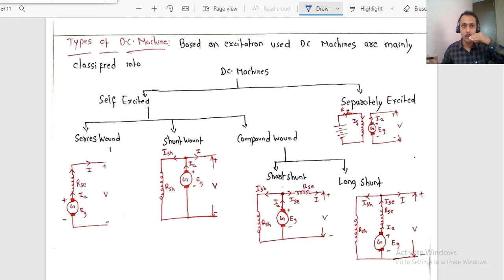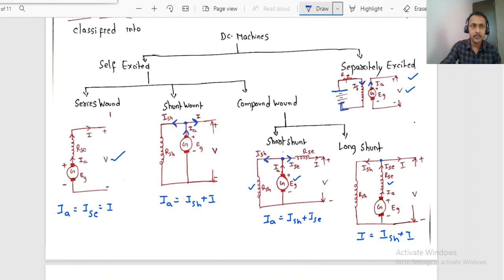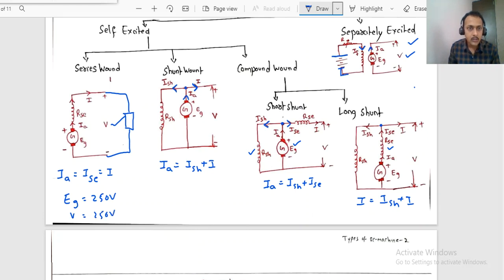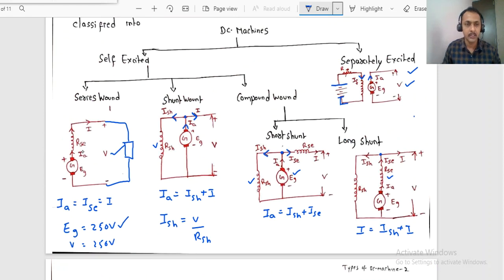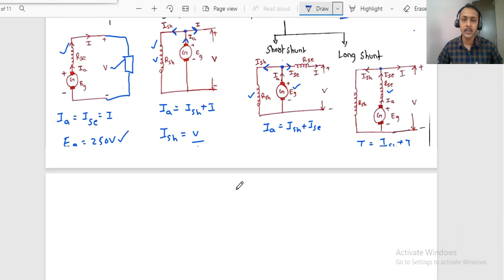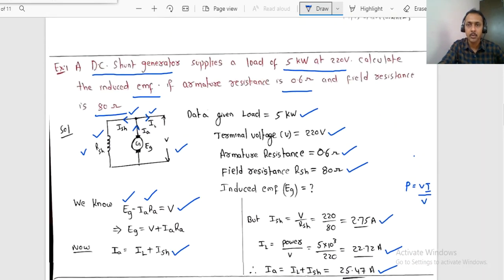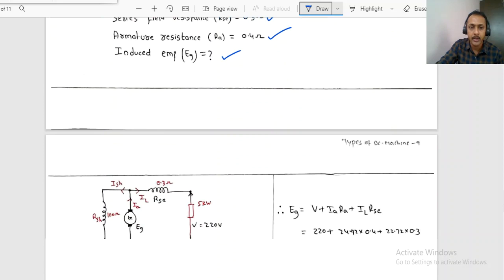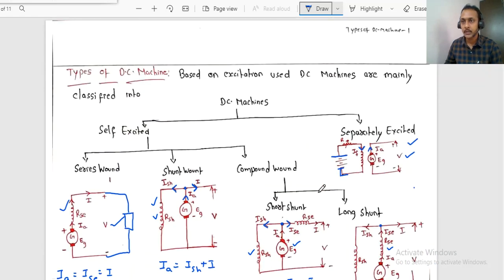Types of DC Machines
PDF Notes on the following units:

1. DC circuits
2. AC circuits
3. Transformers
4. DC Machines
5. AC Machines
6. Diodes
7. Transistor
8. OP-Amp
9. Electrical Installation
10. Basic Power system